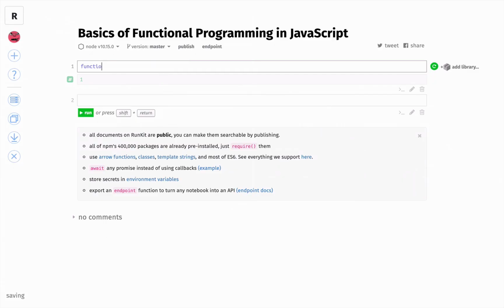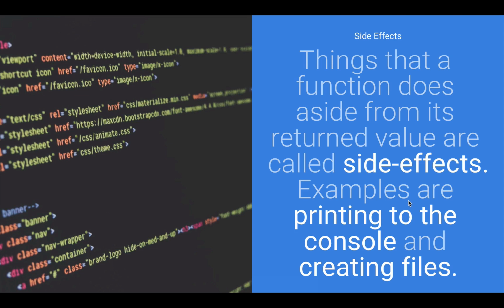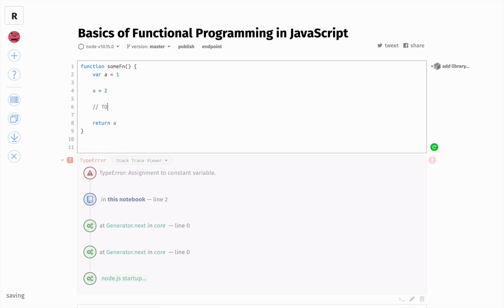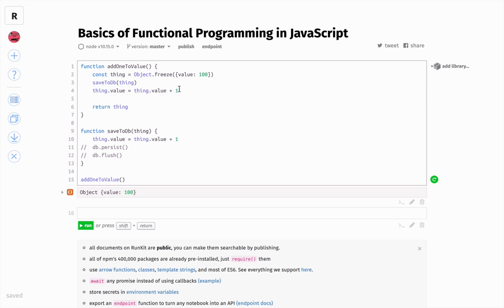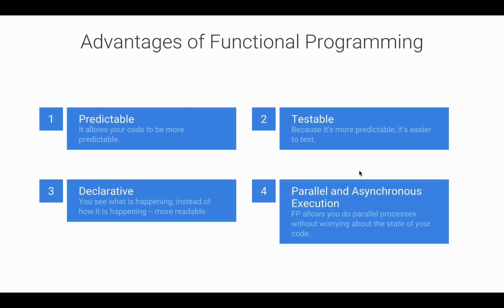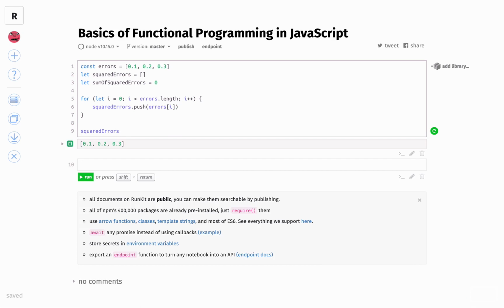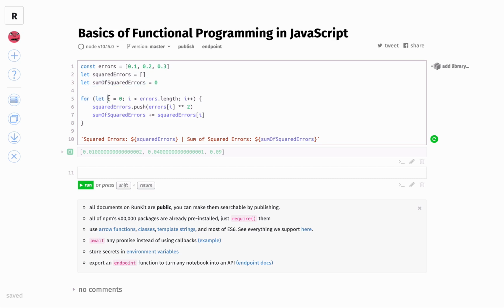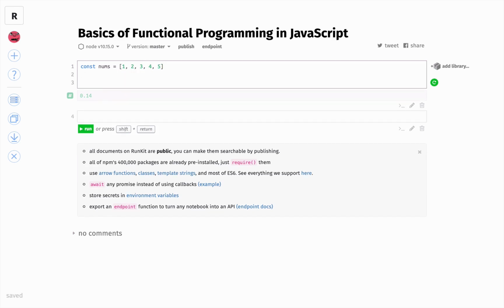Basics of Functional Programming [Filipino]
Sa video na ito tatalakayin natin ang functional programming sa JavaScript.